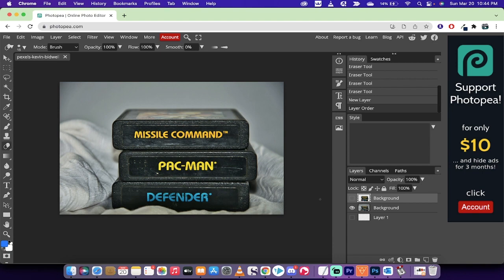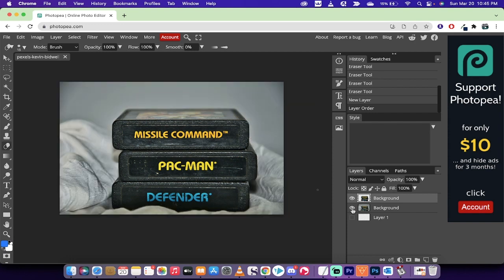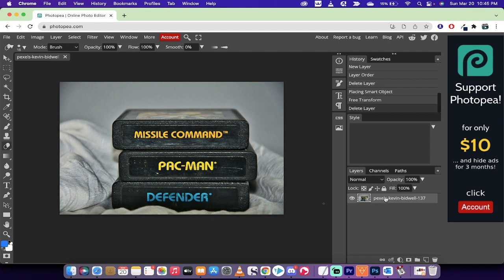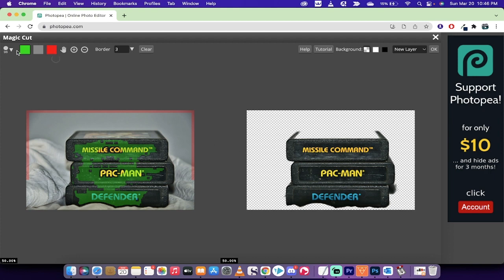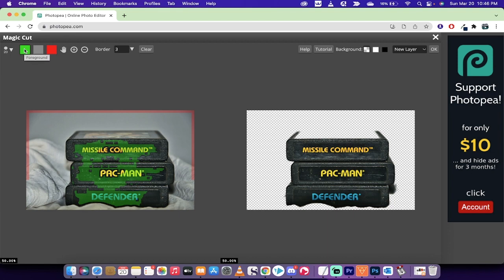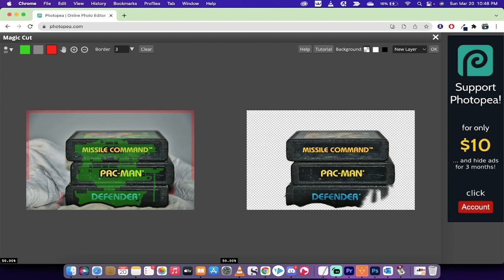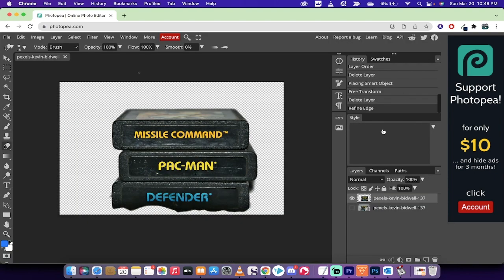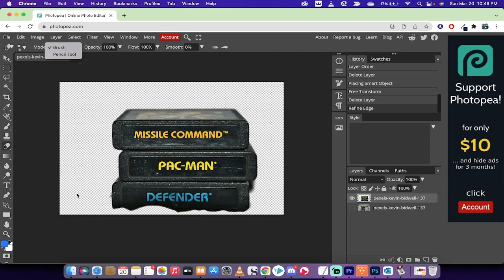Remove Background From Image - FREE - Using Photopea - Magic Cuts - BIG C Show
In this tutorial Big C shows you how to remove the background from an image.  Cut out the parts you don't want using Photopea.  First select Magic Cut from the selection field.  Next, paint green on the areas you want to keep and red on the areas you want to eliminate.  Now create a new layer from this adjustment.  From there, use the eraser tool to fix up any parts that need adjusting.

That's it :-)